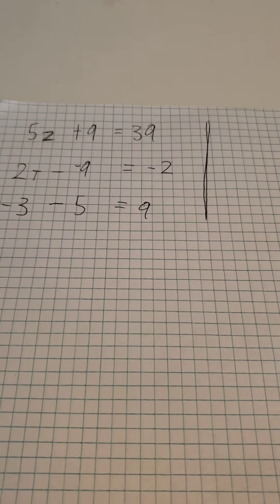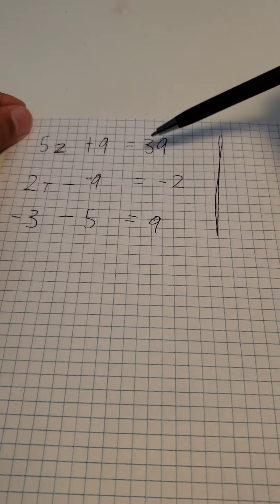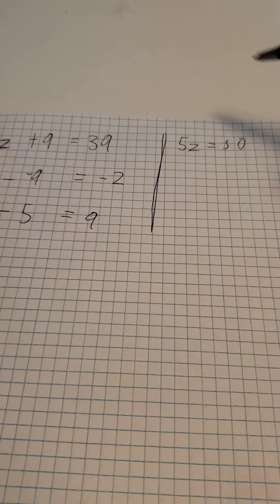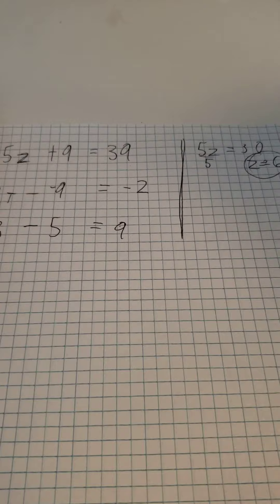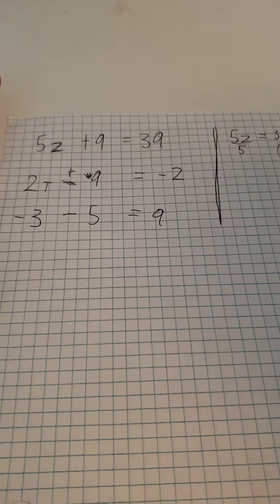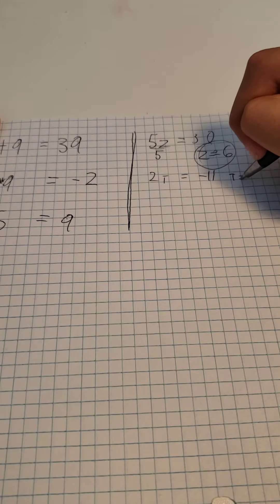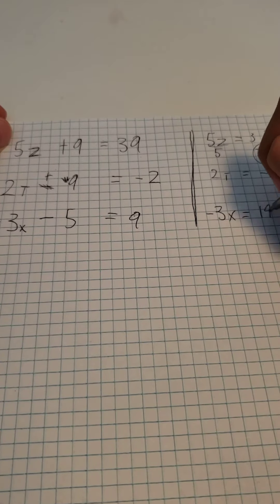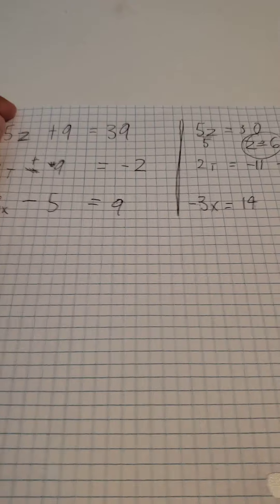How 2 solve simple equation!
I will explain on how to solve an equation.